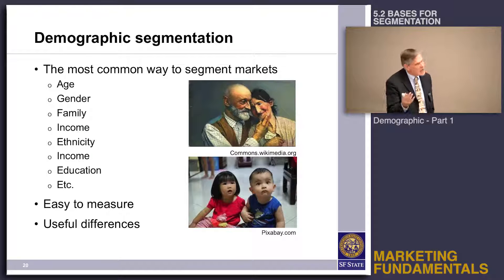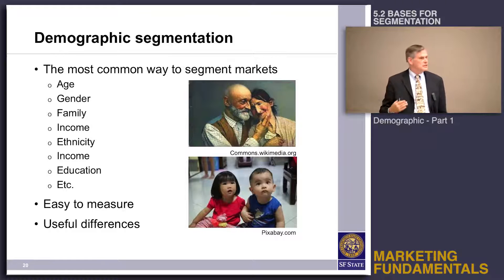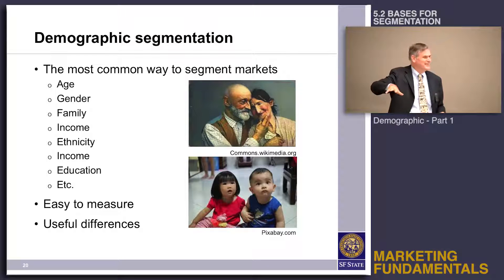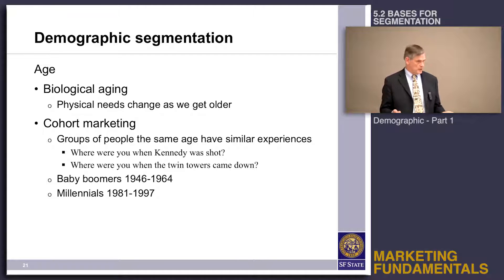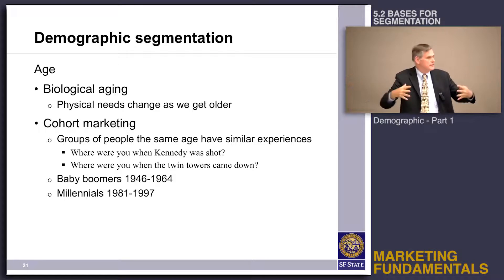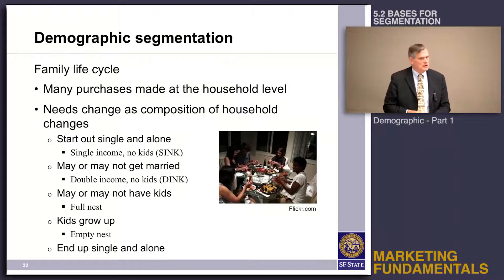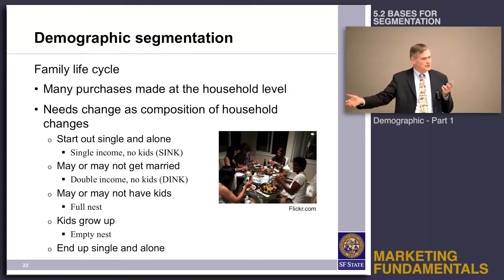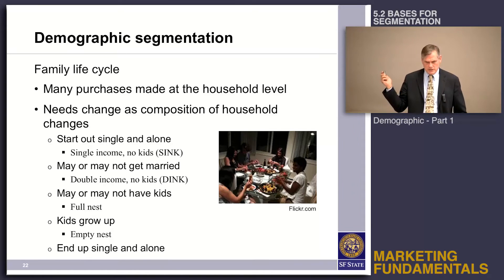Topic 5.2 Bases for segmentation - Demographic part 1